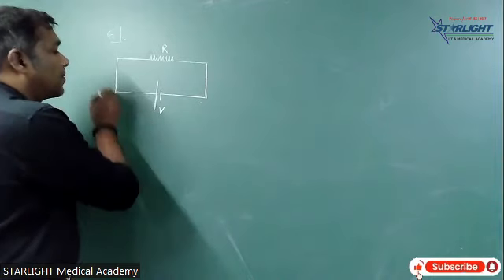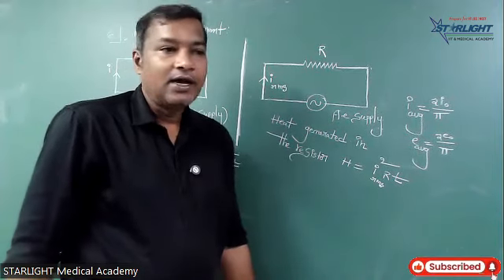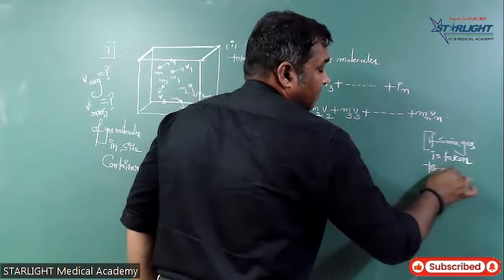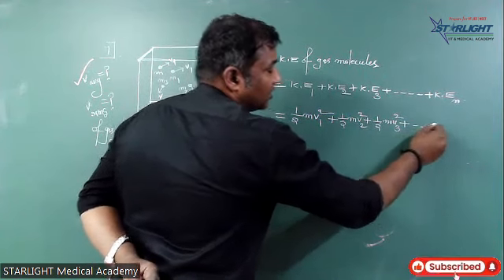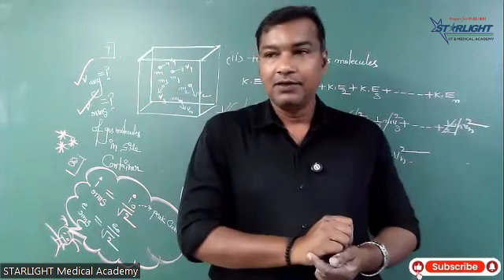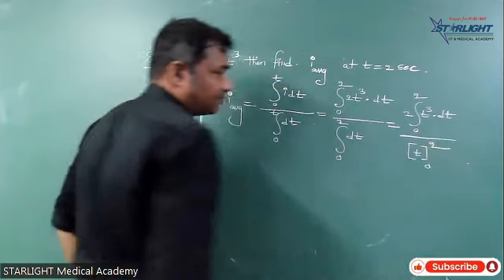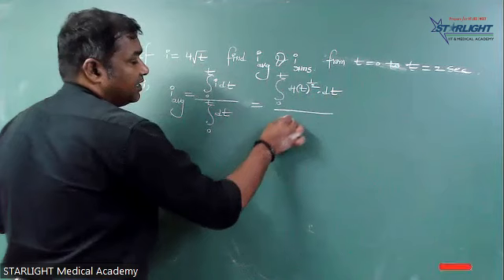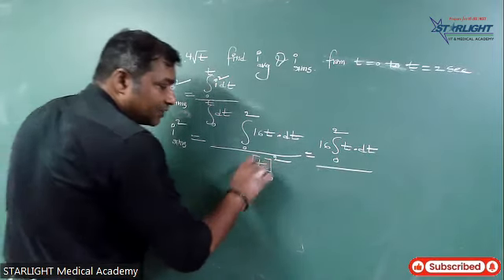Average Velocity & RMS Velocity of Gas Molecules + RMS Current | IIT-JEE & NEET Masterclass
verage Velocity, RMS Velocity of Gas Molecules & RMS Current | IIT-JEE & NEET Physics

In this power-packed Physics lecture, we clearly explain the most important concepts from Kinetic Theory of Gases and Alternating Current chapters — including:

✅ Average Velocity of Gas Molecules
✅ RMS (Root Mean Square) Velocity – Derivation & Formula
✅ Average Current in AC
✅ RMS Current – Concept & Mathematical Relation
✅ Difference Between Average & RMS Values
✅ Important JEE & NEET Problem Applications

These topics are highly important for IIT-JEE (Main & Advanced) and NEET exams. Students often get confused between average and RMS values — this video gives crystal-clear conceptual understanding along with exam-oriented shortcuts and problem-solving techniques.

🎯 Perfect for:

JEE Main 2026 / JEE Advanced aspirants

MPC & BiPC students

Class 11 & 12 Physics learners

If you want strong fundamentals in Physics and score high marks in competitive exams, this session is a must-watch!

📌 Watch till the end for important formulas and quick revision tricks.